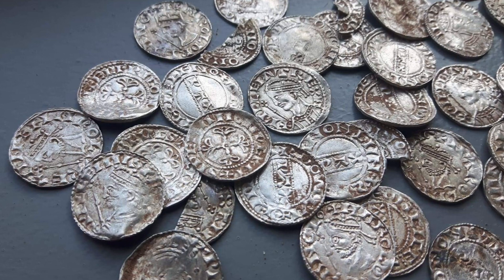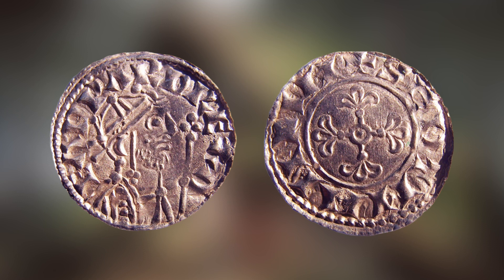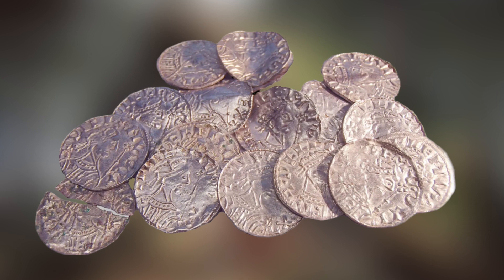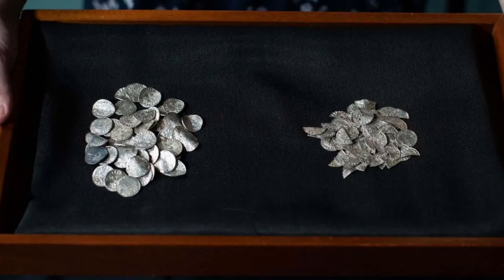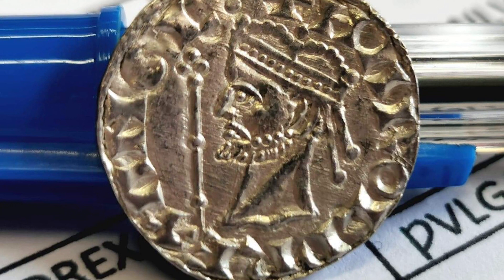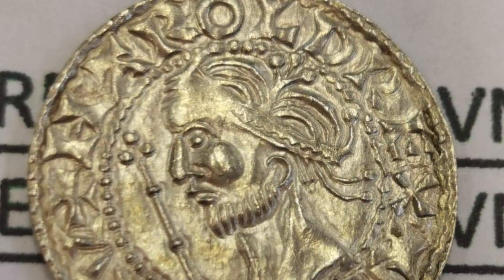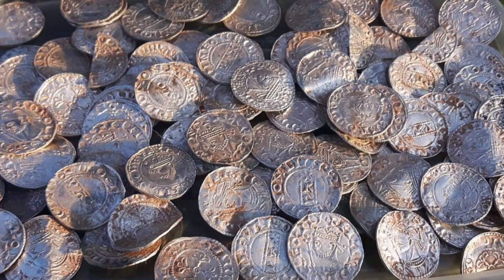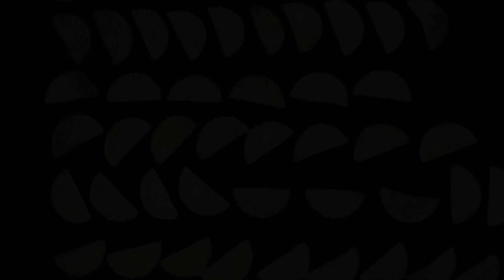The £5,000,000 Coin Hoard | Chew Valley Hoard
My Facebook page - For coin tickets or accessories and behind the scenes videos

English Coin Quiz -